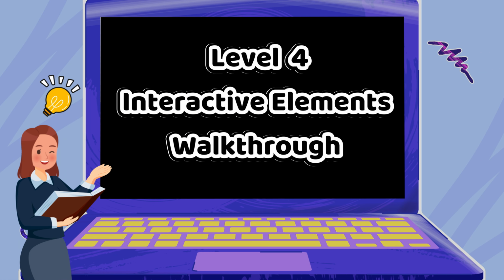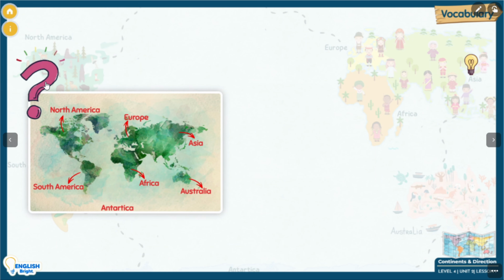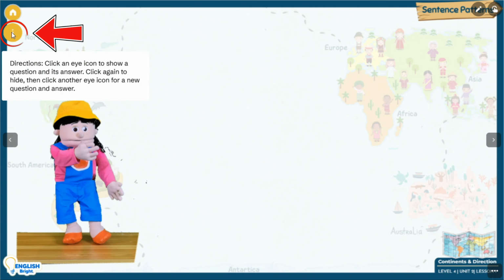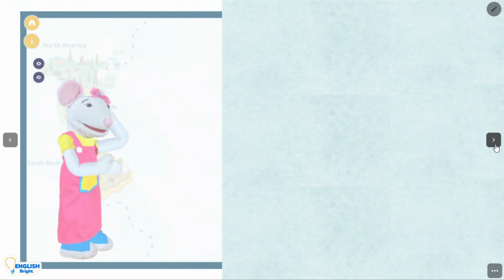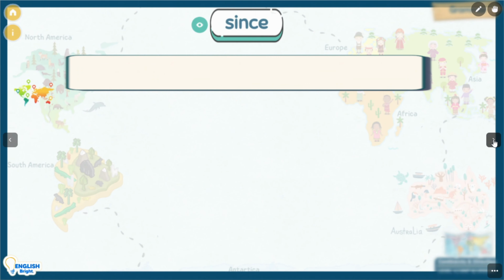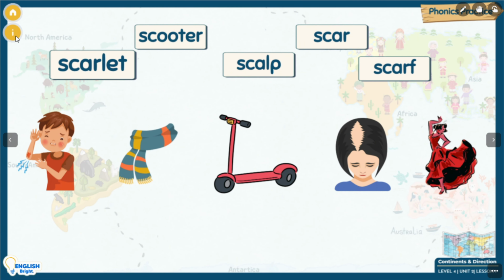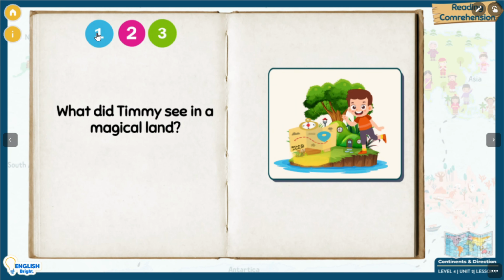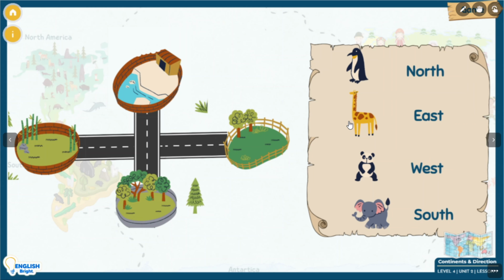Level 4 : Interactive Elements Walkthrough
This walkthrough explains how to use the interactive elements in a Level 4 ESL lesson, including vocabulary, sentence patterns, grammar, phonics, reading, and games. It provides an easy guide to navigating each feature and supporting effective English learning.